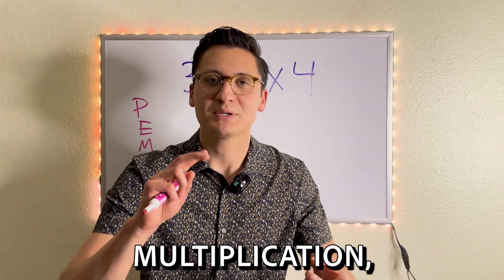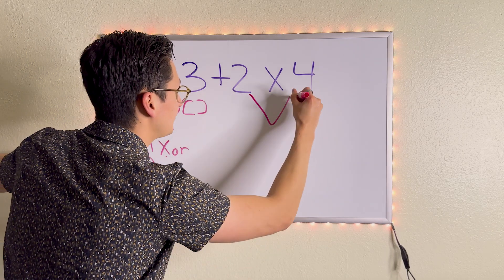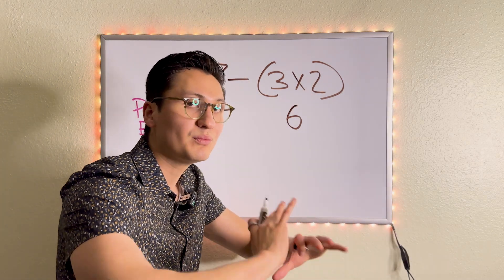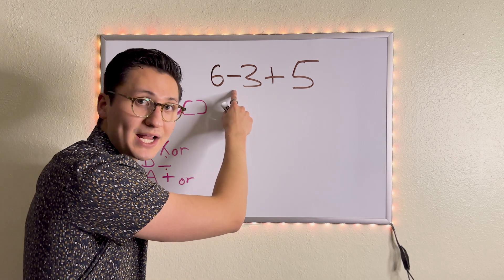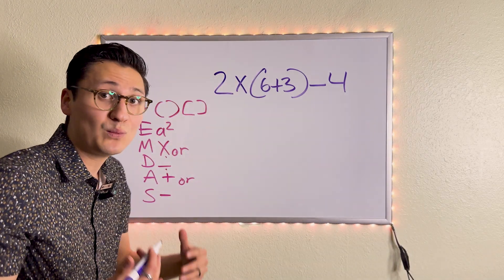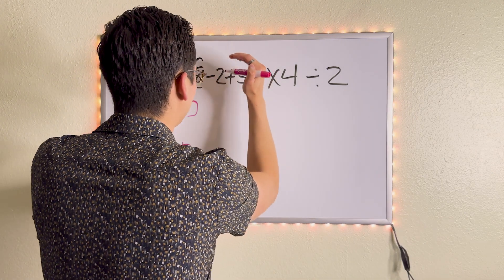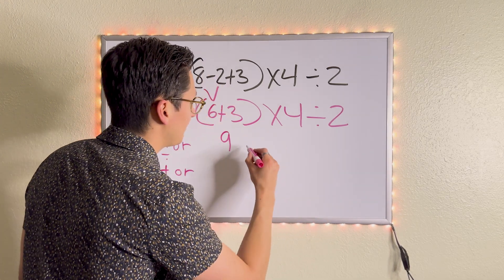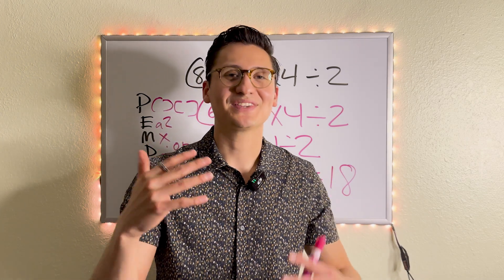Order of Operations Made Easy! (PEMDAS)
Struggling with order of operations? In this video, we break down PEMDAS in a simple and easy-to-understand way. Learn how to solve math problems with confidence!

Timestamps

0:00 PEMDAS Problem 1 (Order of Operations)
1:36 PEMDAS Problem 2 (Order of Operations)
2:22 PEMDAS Problem 3 (Order of Operations)
3:30 PEMDAS Problem 4 (Order of Operations)
4:59 PEMDAS Problem 5 (Order of Operations)
7:21 You are smart. You are loved. You can do it.